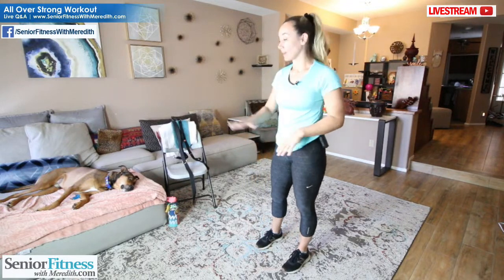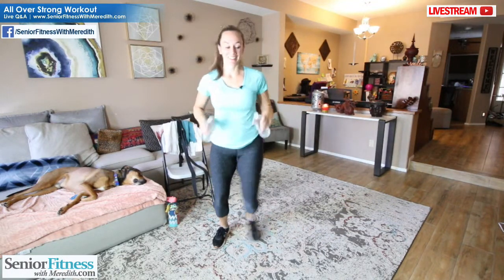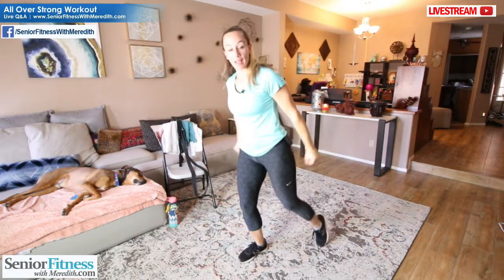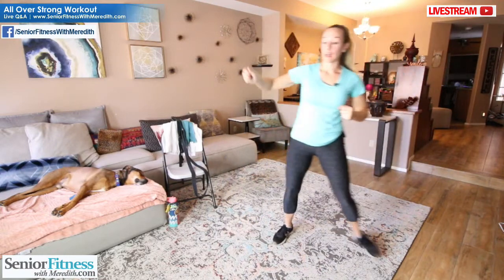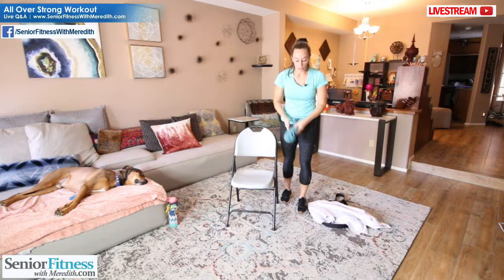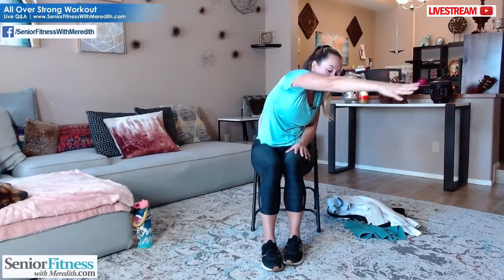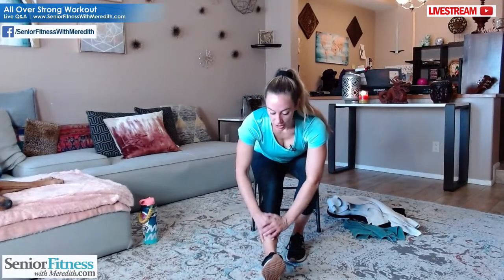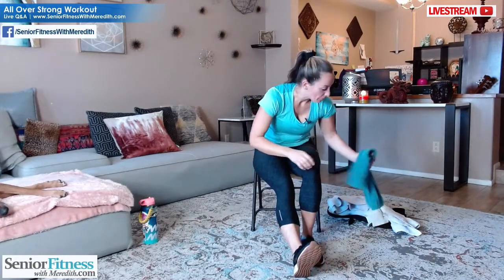LIVESTREAM - Low Impact Cardio Warm Up, Posture And Core Exercises with Stretching Cool Down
3). SIGN UP for our Newsletter

4). SOCIAL-ize with us!

This week’s Livestream workout will be standing and seated.

We will start with a long cardio workout, with the option of holding light dumbbells or resistance.

Followed by a seated stretch, posture, and core workout. A stretching strap or long towel can be used.

Remember, it can all be modified doing range of motion and all seated if needed.

You will need a chair, your water, and optional long towel or strap and light dumbbells or other resistance.

This will be a great workout to bring up the heart rate and lung capacity, and bring it down and stretch out all the hard work we have been doing!

Team Meredith